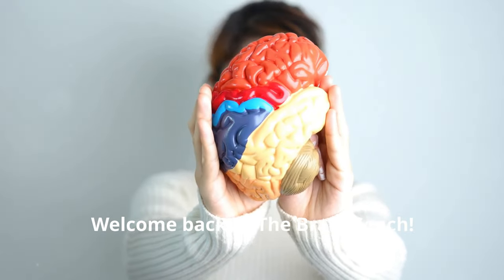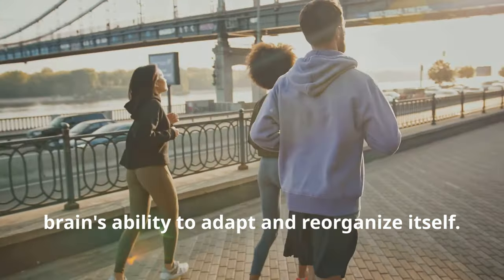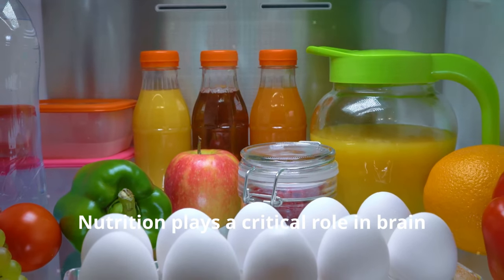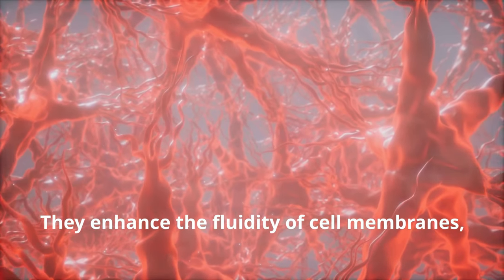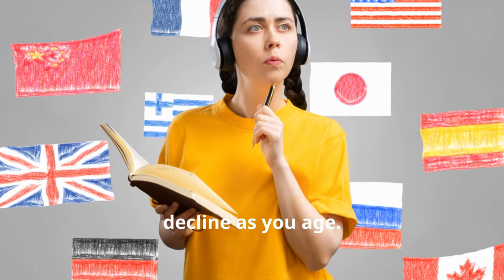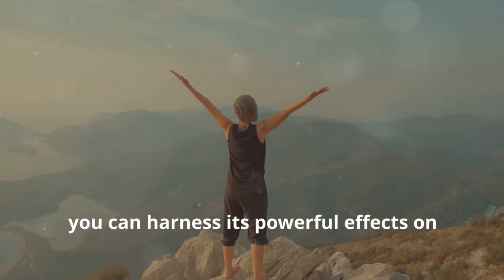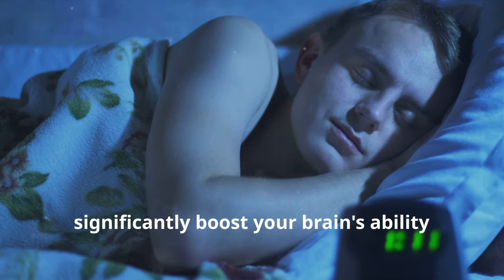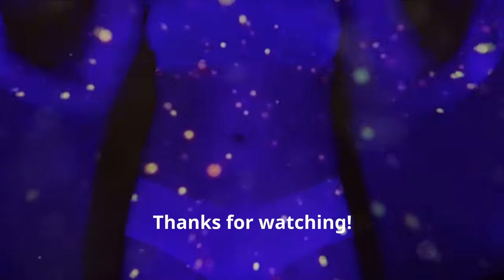Discover the Secret Power of Your Brain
Uncover the secret power of your brain with this video on self-improvement, cognitive science, and brain boosters. Explore the wonders of neuroscience and learn how dopamine plays a role in enhancing your cognitive functions!